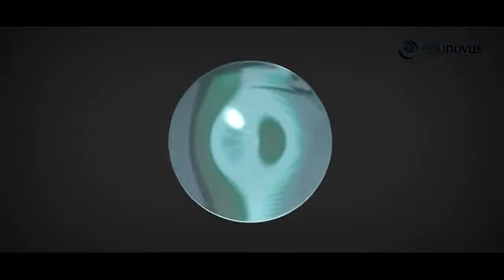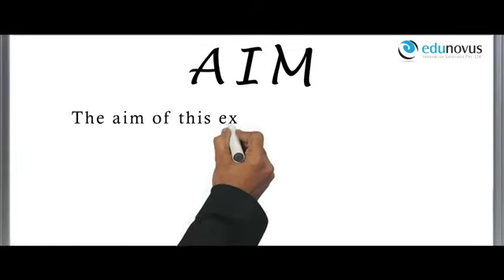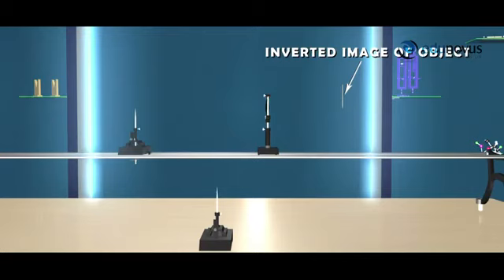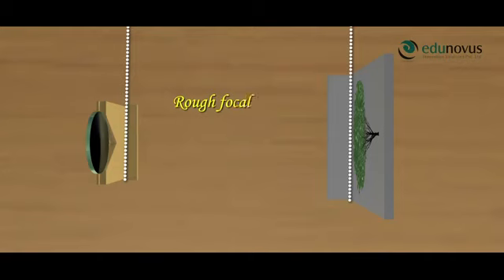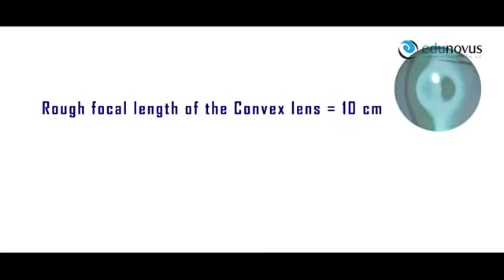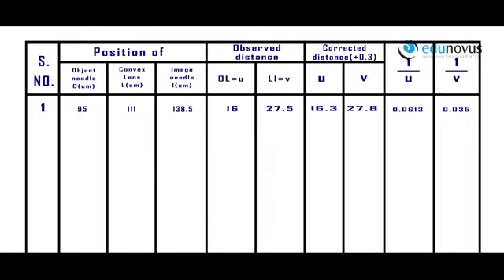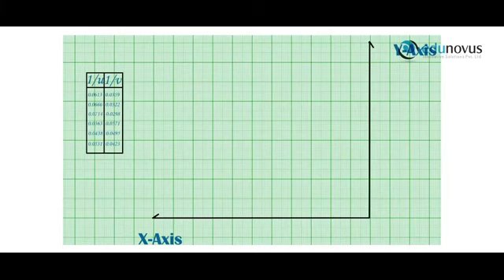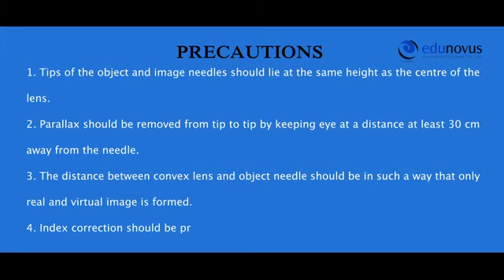Focal Length of Convex Lens